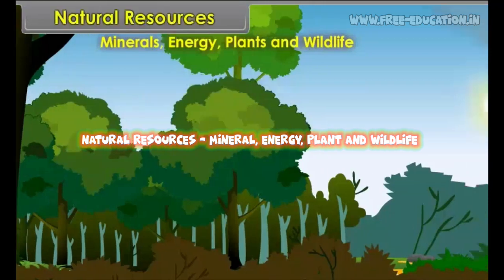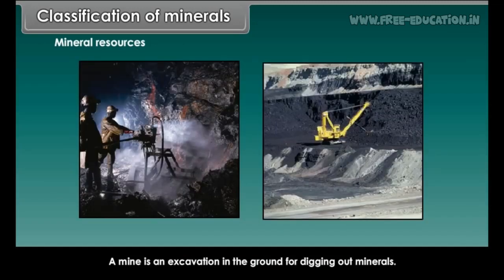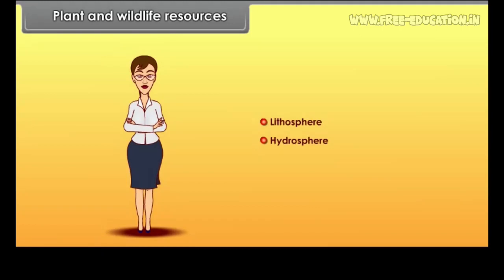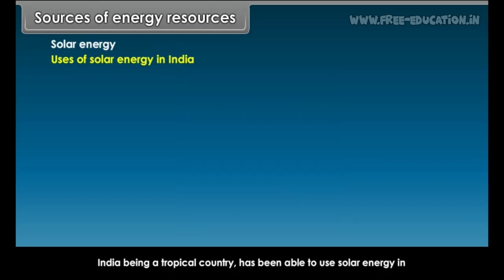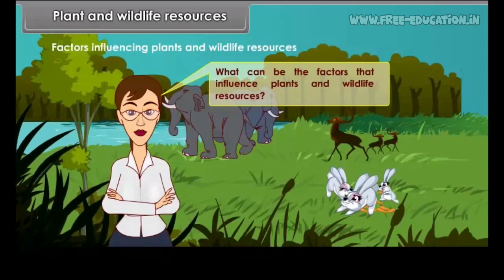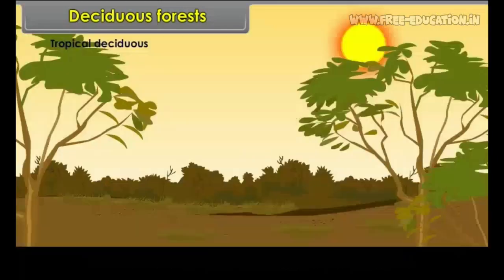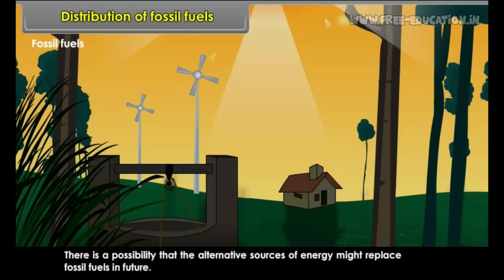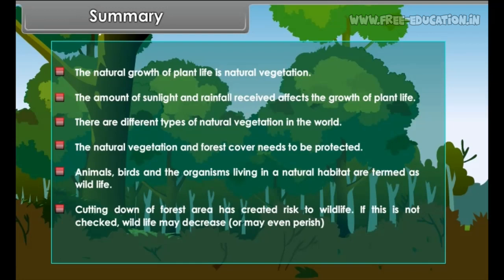Natural resources - mineral, energy, plant and Wildlife